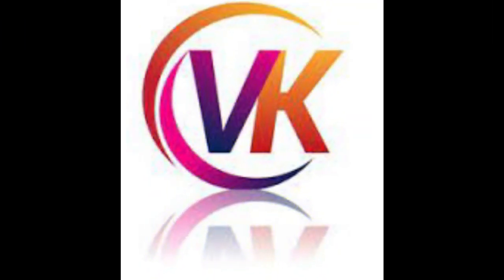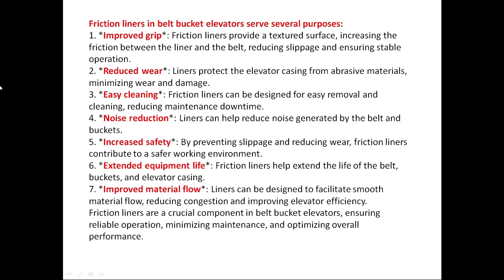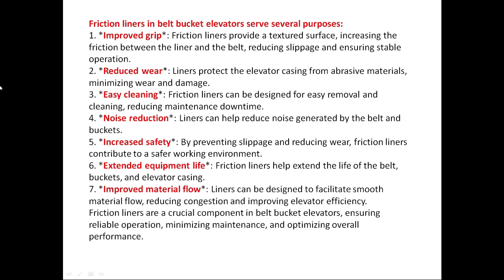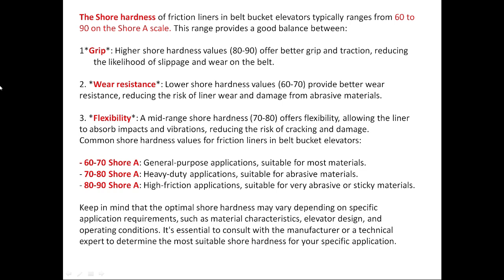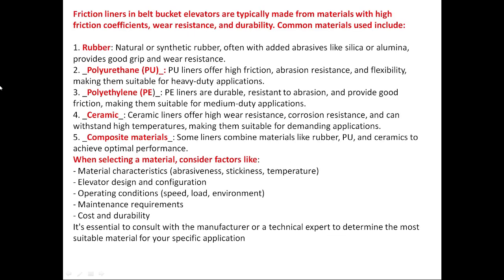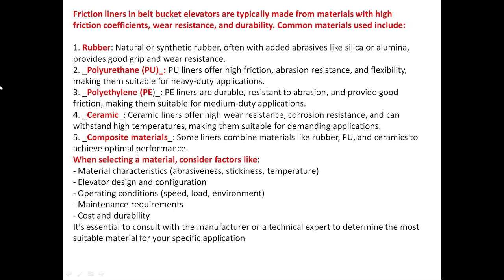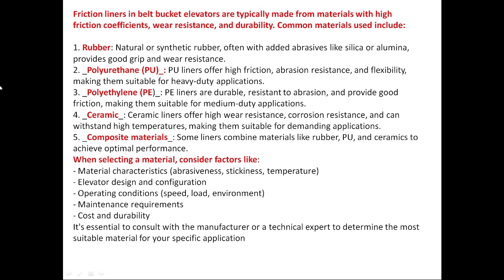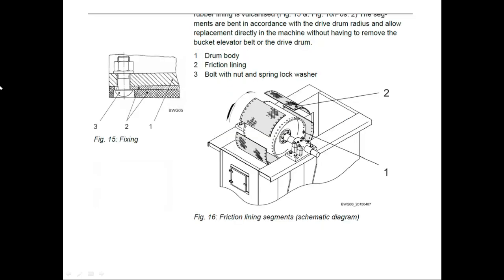Belt Bucket elevator Friction liners replacement